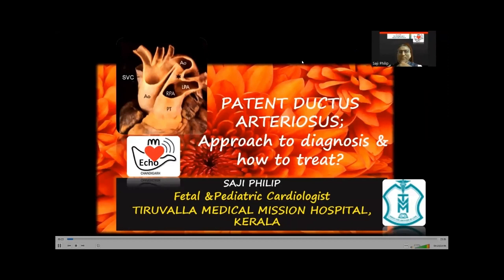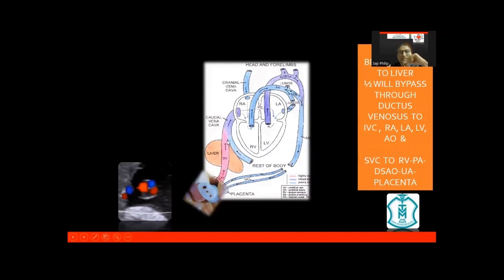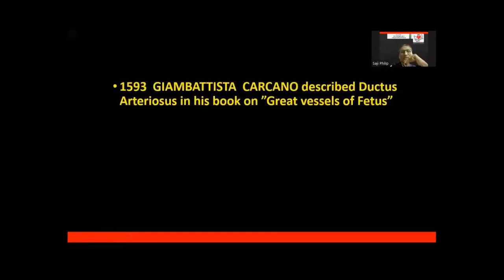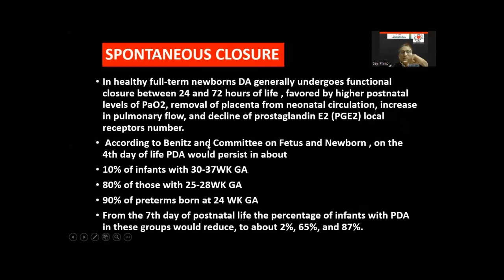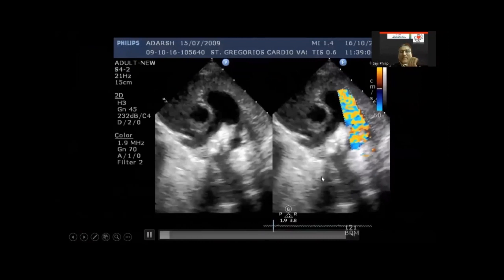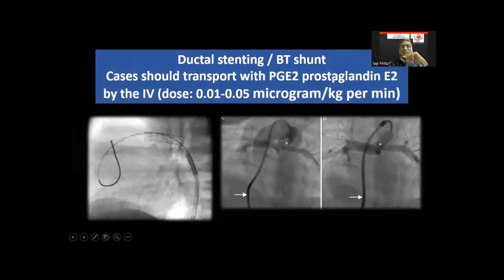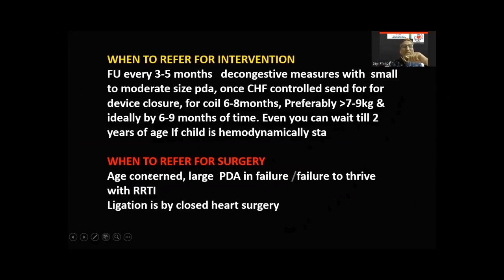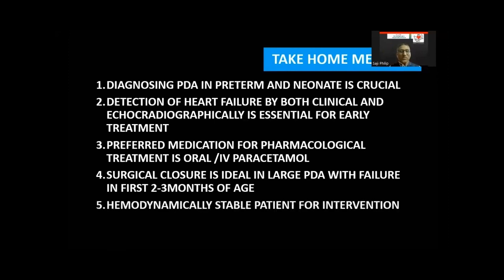Talk 3 - Patent Dustus Arteriosus When and How to Treat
By Dr Saji Philip
Welcome to our enlightening webinar on Congenital Heart Disease! If you missed this incredible event or want to revisit the valuable insights shared by leading experts in the field, you're in luck. We're thrilled to present the full recording of our webinar, featuring over 10 engaging talks that cover various aspects of congenital heart disease.